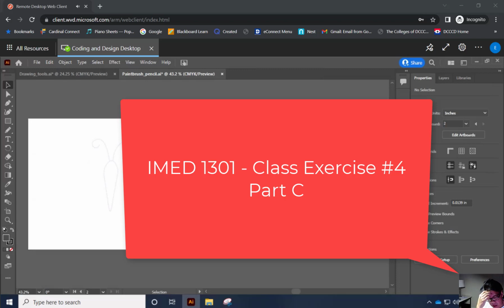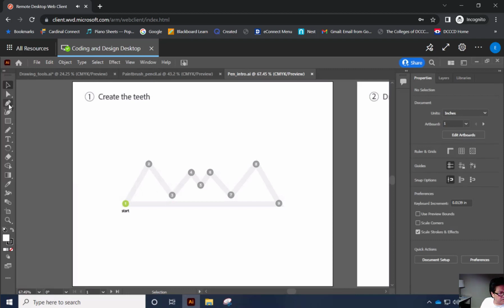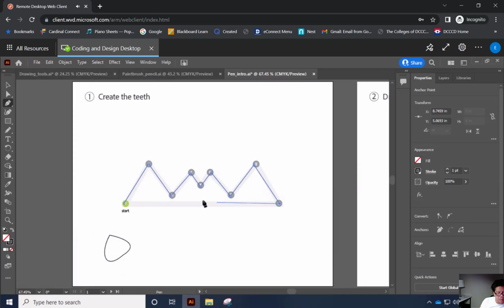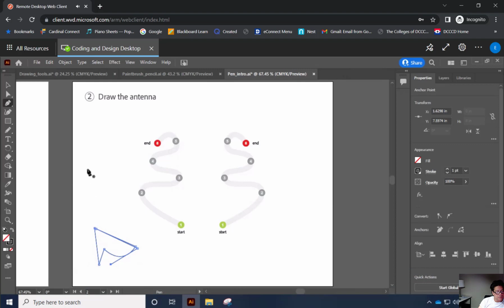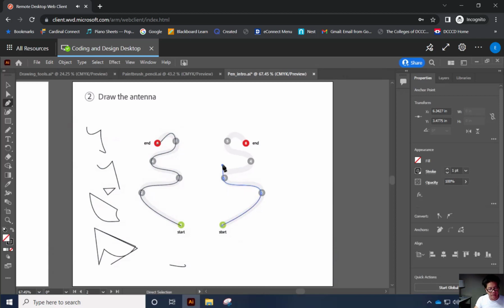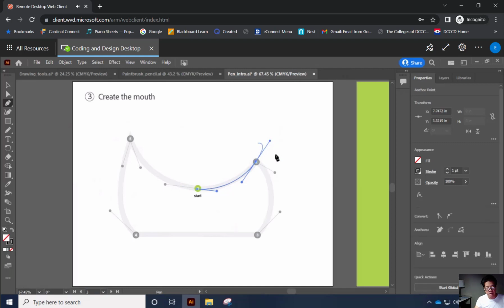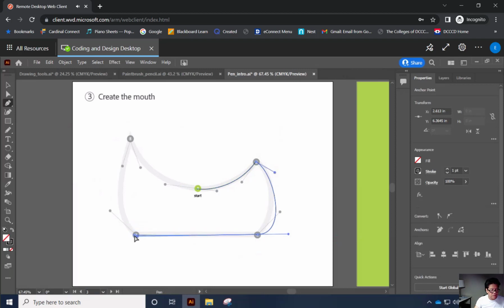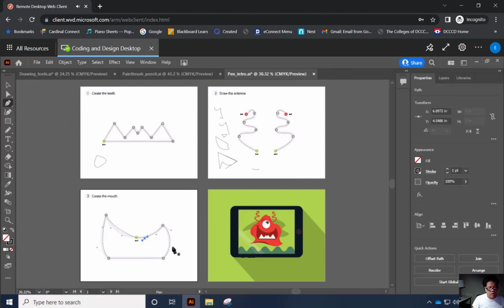IMED1301 - ClassEx4 - Illustrator - Part C